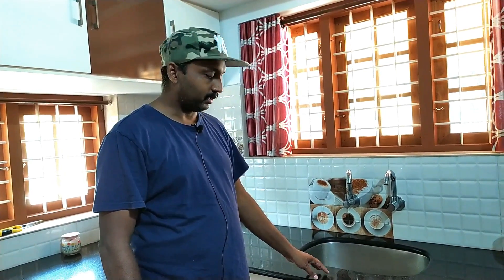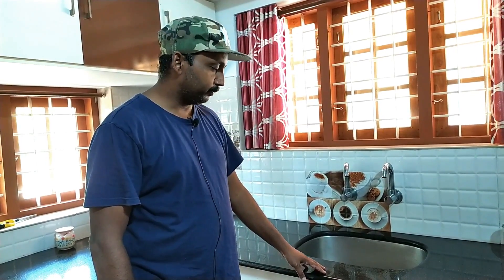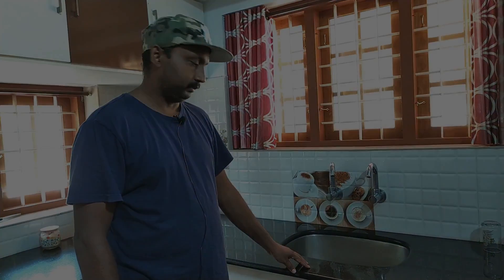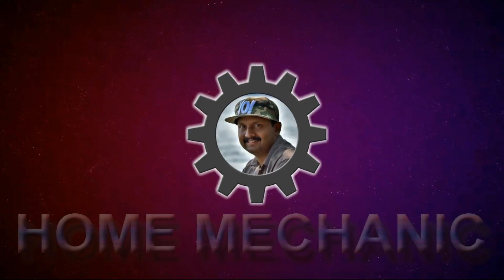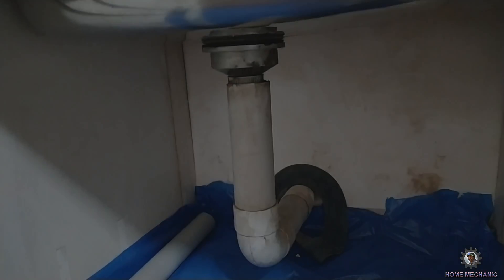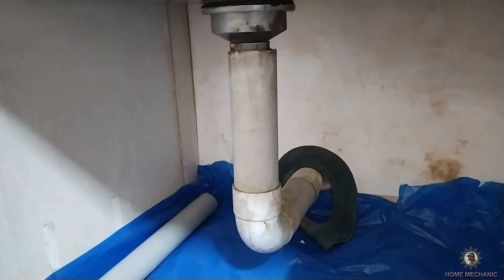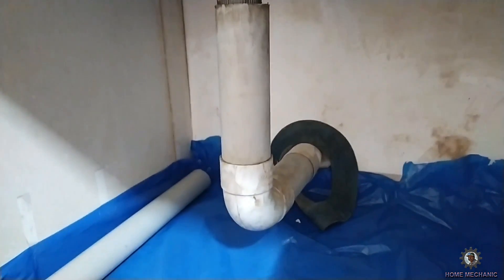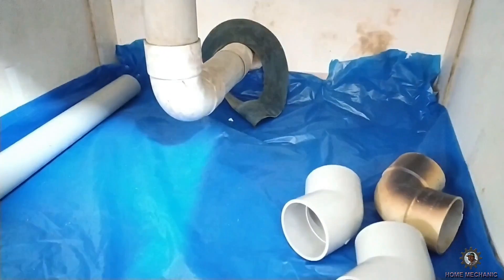KITCHEN SINK WASTE WATER TRAP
Avoiding foul smell from waste water pit by fixing PVC  water trap self made.
Even an air vent is there in waste water line, foul gas may be enter inside .A water trap is the good  solution for this difficulty.
Plumbers may be some times avoided these things...
We have to develop some Ideas by experience...